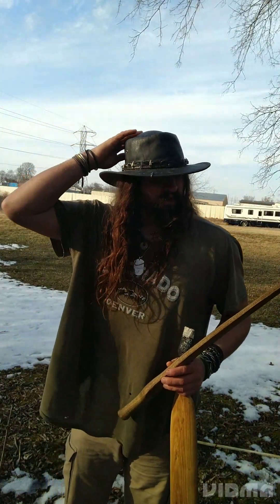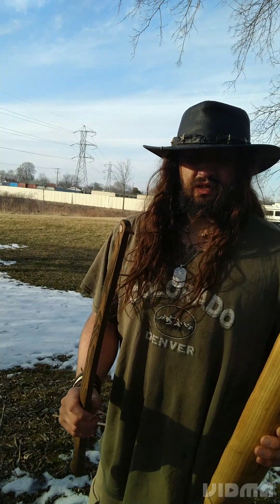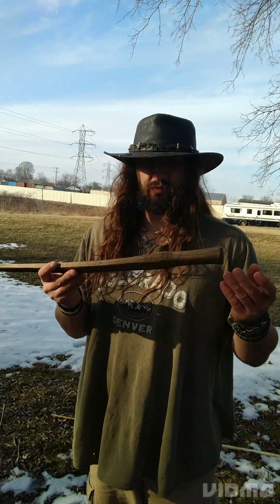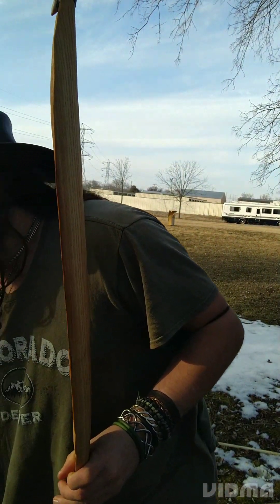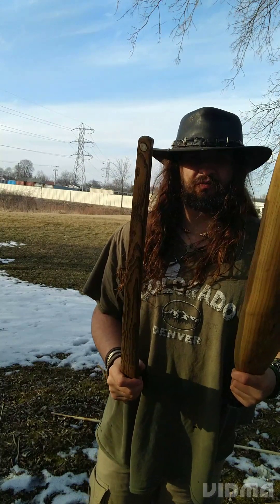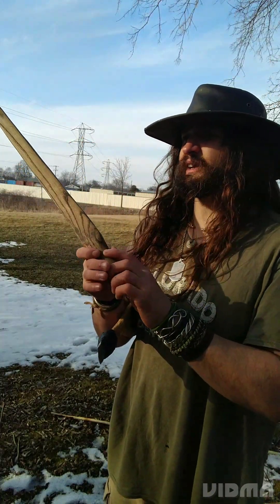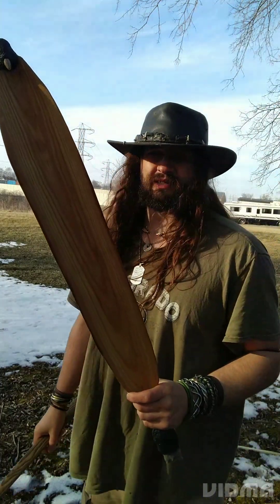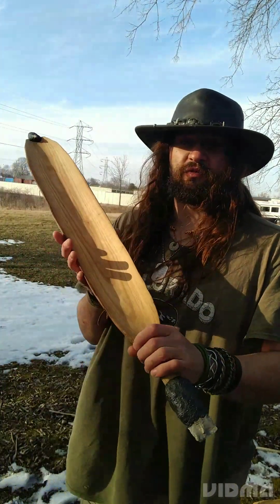Woomera vs atlatl; a rough rant.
I will be making a better video on this topic come spring!